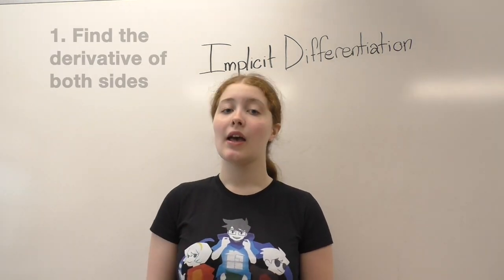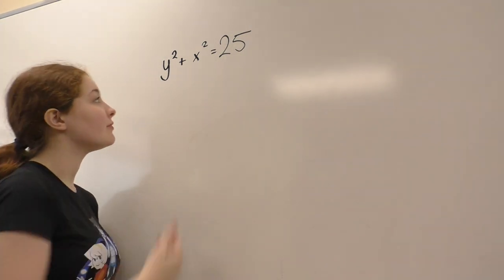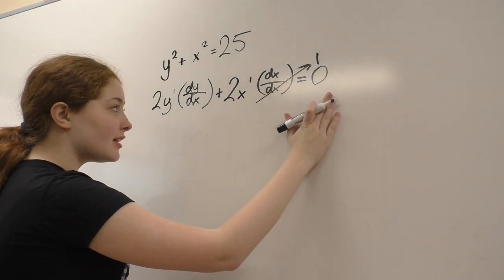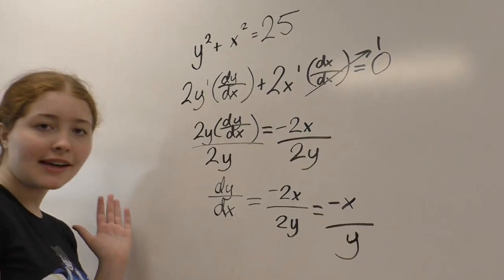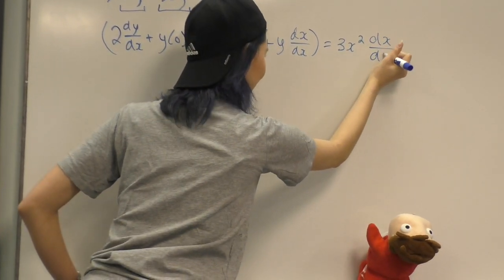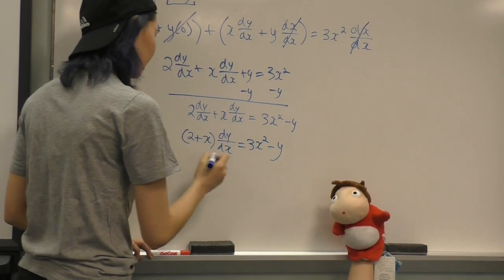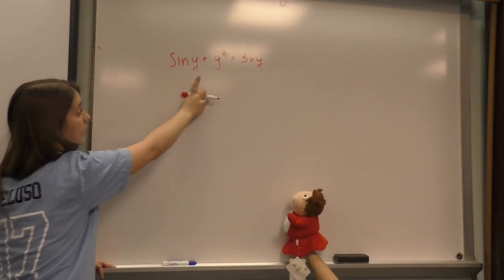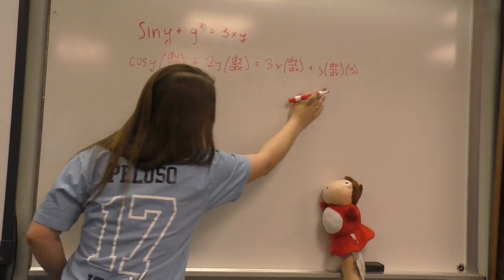Chappell Street – Ponyo Learns Implicit Differentiation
Join us as we teach Ponyo to implicitly differentiate with the help of a few simple steps and a song!